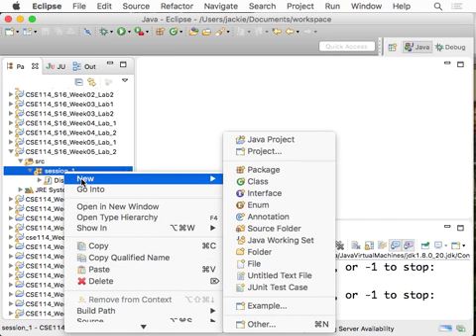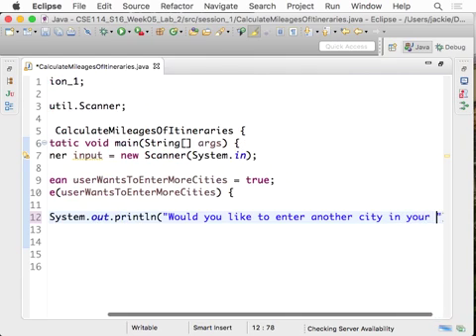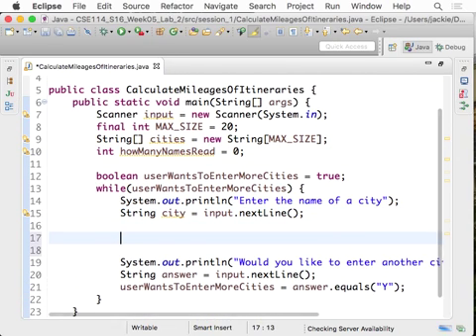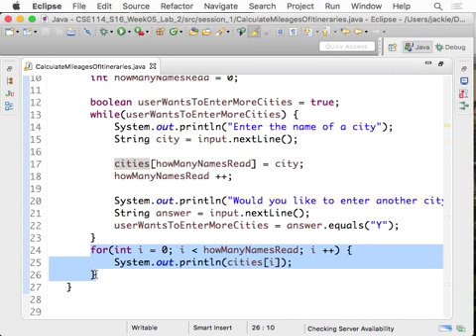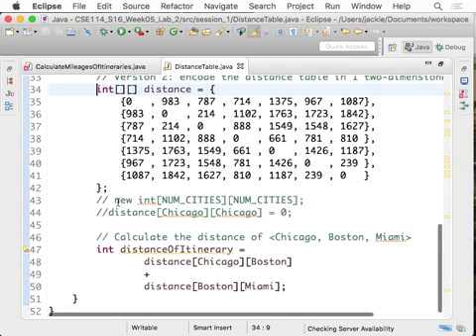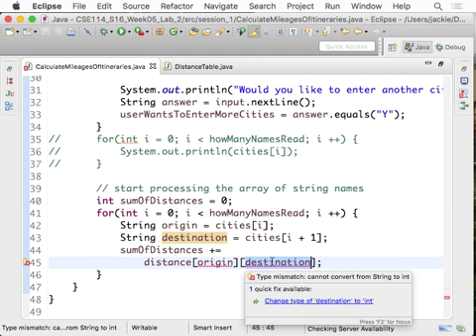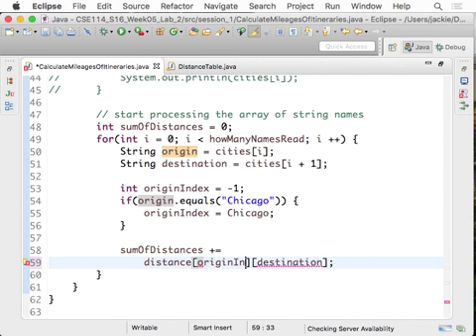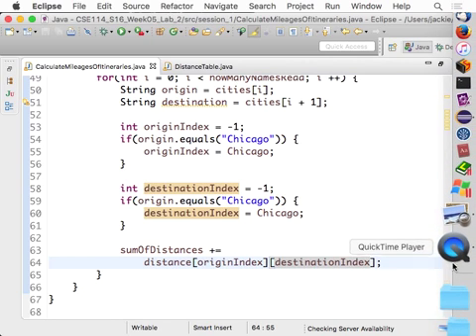CSE114 S16 Week05 Lab2 20160330 Part 3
Hint on how to read a list of city names from the user and then determine the total distance involved.